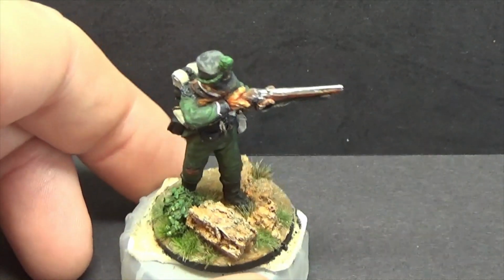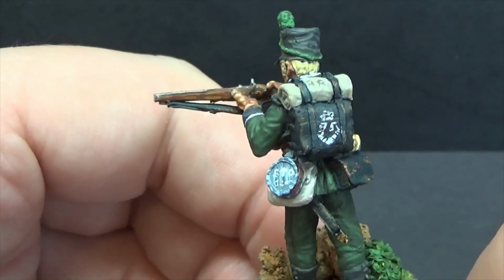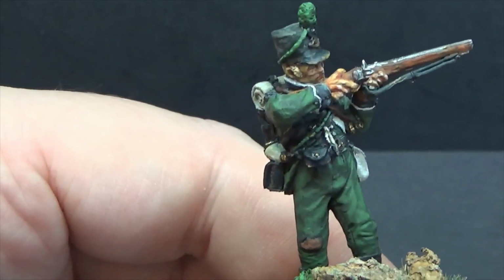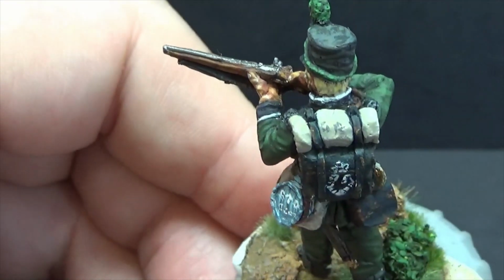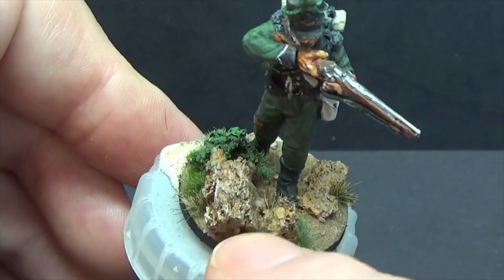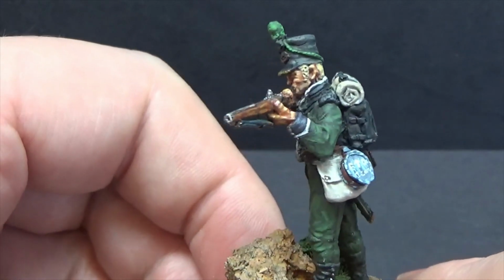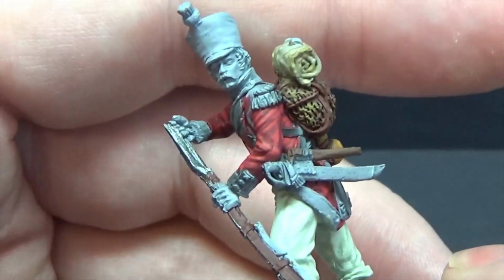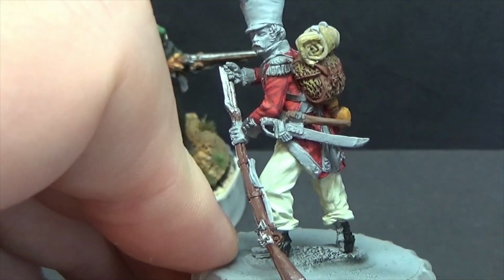Perry Miniatures Napoleonic 40mm 95th Rifles Painted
Hi all,
another Perry Miniatures 40mm Napoleonic Peninsular War figure painted . Thanks for stopping by .
Regards Gav.